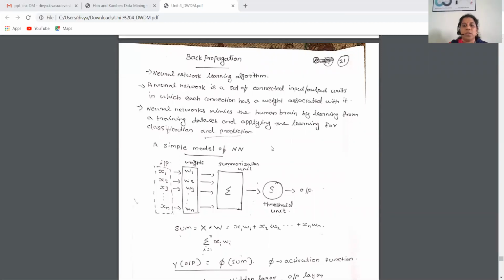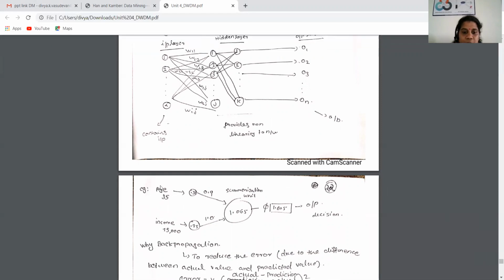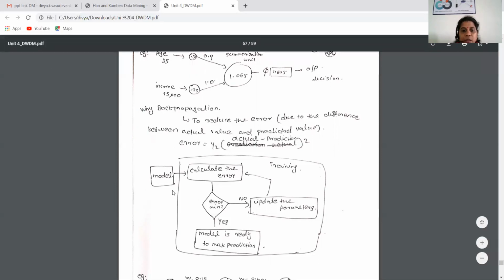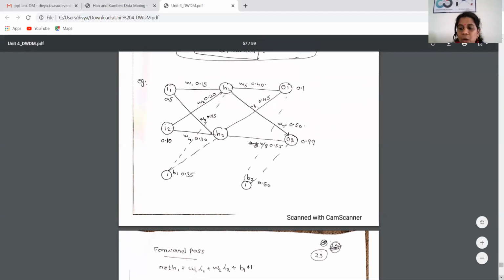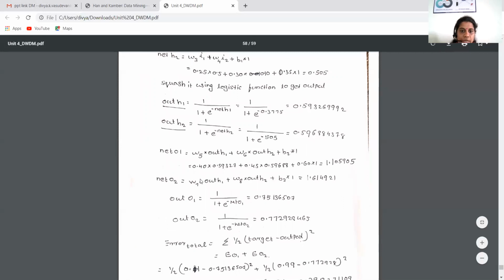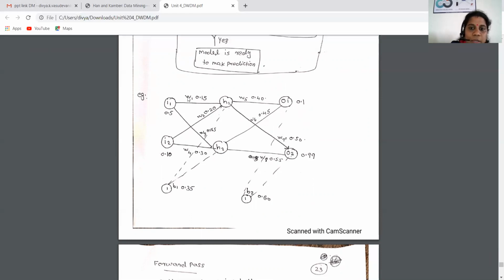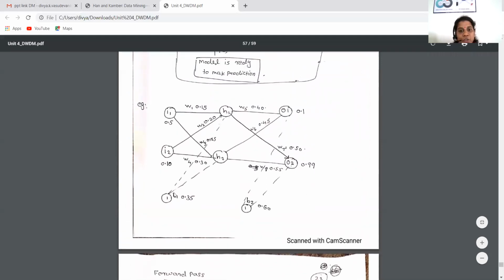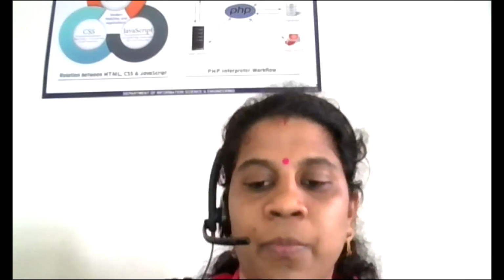ISE - DM 30